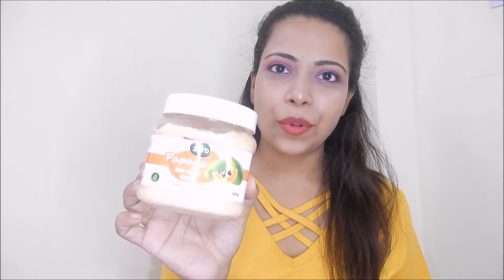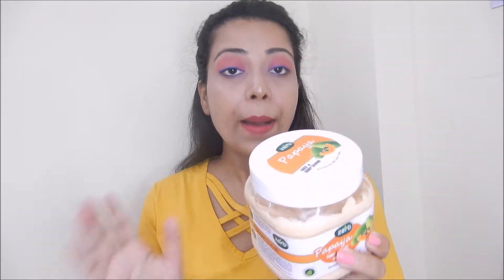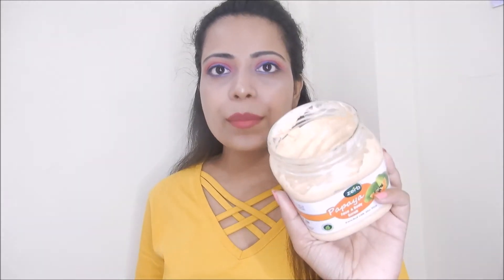Zerb Gentle Exfoliating Papaya Face and Body Scrub REVIEW | Best Papaya scrub . 😀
Zerb Papaya Face and Body Scrub Helps To Remove Oil Dirt Without Striping the Skin And Its Natural Moisture Enriched With Aloe Vera Skin Care Which Make Your Skin Soft And Supple
    Removes Tan And Exfoliates Skin. Make's Your Skin Soft, Smoother And Glowing
    Beauty Benefits Of Papaya : Non-Greasy Moisturizer/Fades Face Wrinkles/Firm & Tones Skin and More
    Using Zerb Papaya Face and Body Scrub Regularly Will Hep Make Your Skin Look More Vibrant And Youthful
Zerb Papaya Face and Body Scrub is ideal for all skin types i.e normal, dry and oily.

Now you can buy favorite products on Amazon